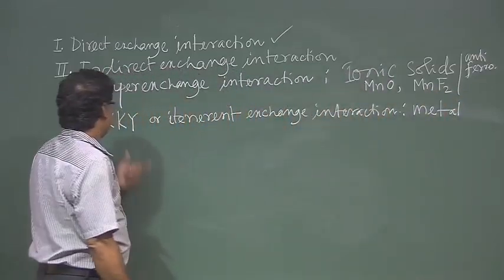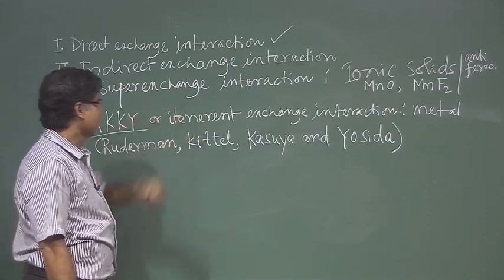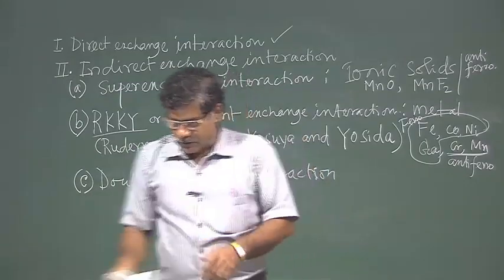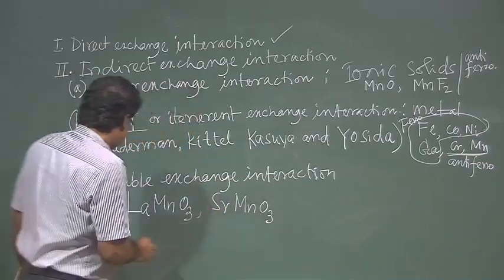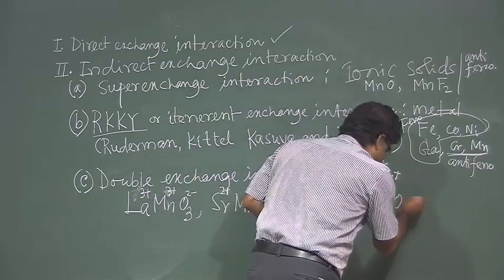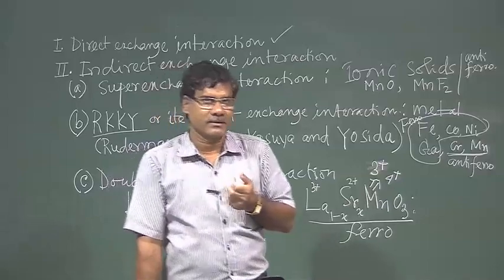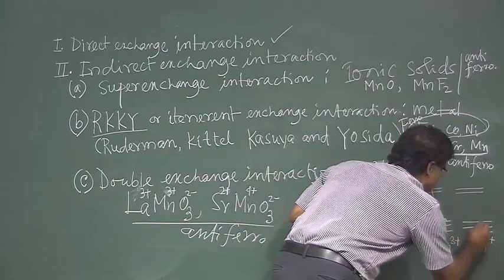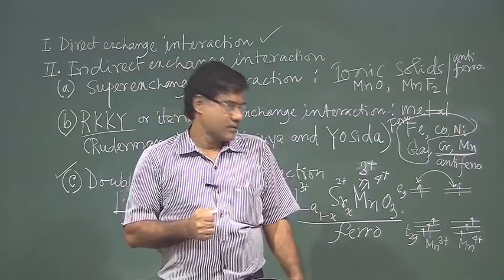Lecture 69: Magnetic Property of Solid (Contd.)